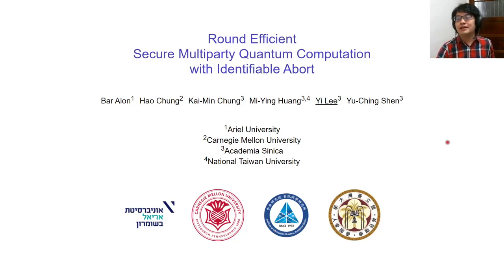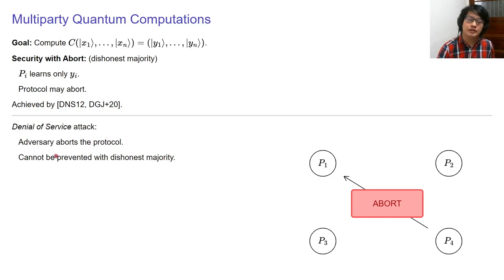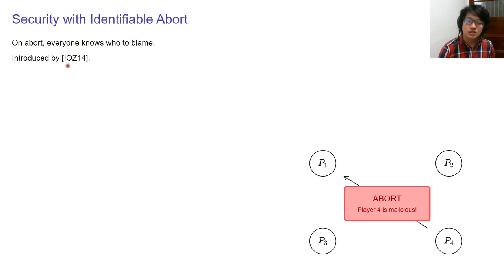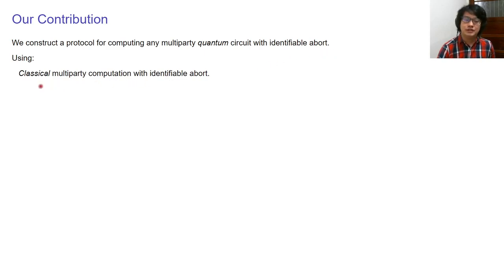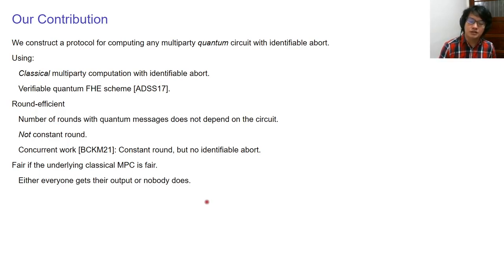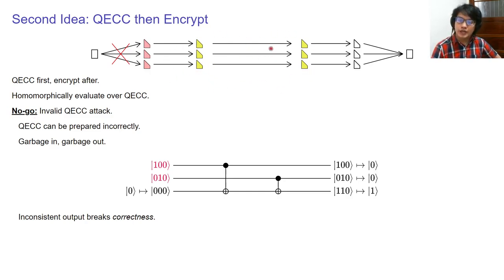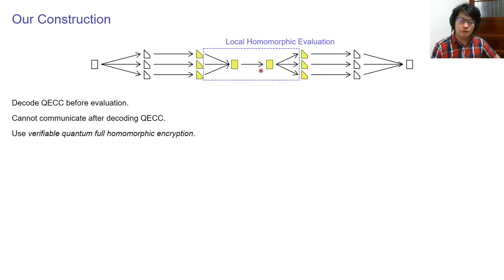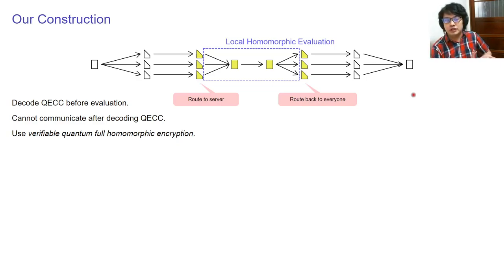Round Efficient Secure Multiparty Quantum Computation with Identifiable Abort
Paper by Bar Alon, Hao Chung, Kai-Min Chung, Mi-Ying Huang, Yi Lee, Yu-Ching Shen presented at Crypto 2021